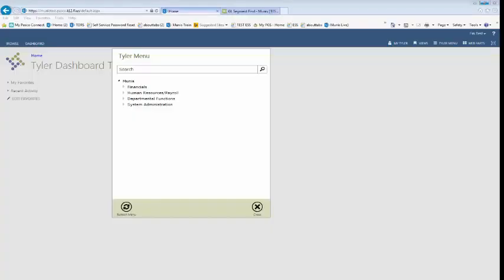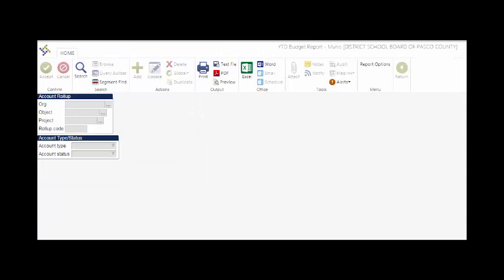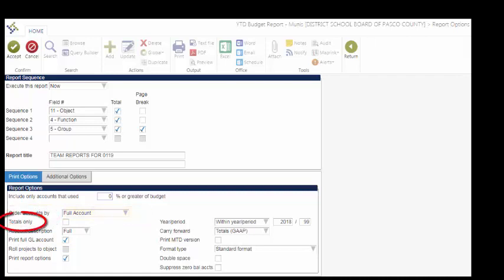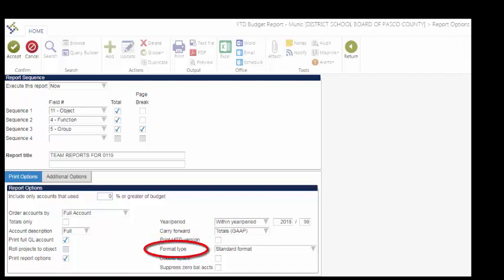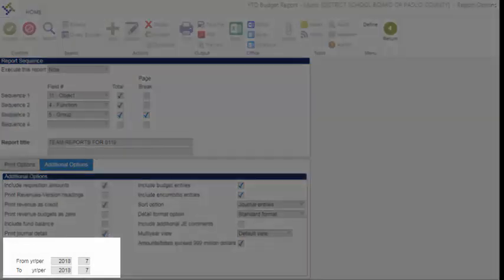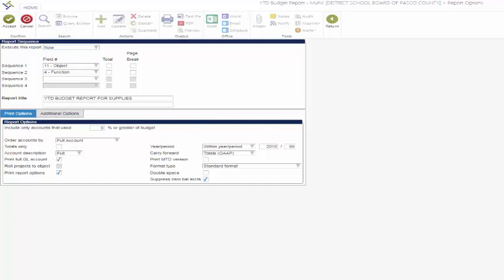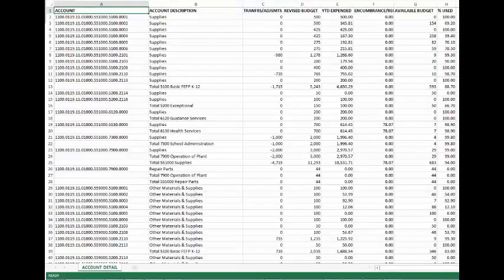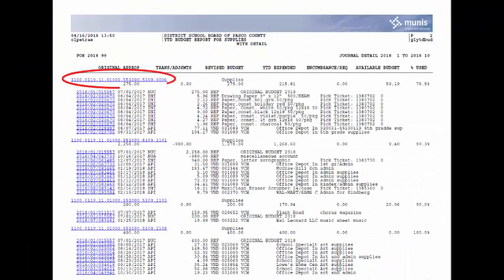YTD Budget Report Final Video 4 17 18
How to run a Year To Date Budget Report in Munis